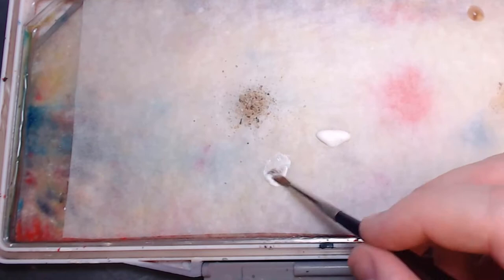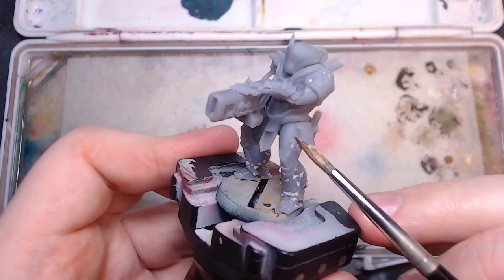Blanchitsu, trying the style synonymous with grimdark.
The Paintman's journey brings him to a dark and gritty style he's never tried before. Blanchitsu. Named after the specific style of Artist John Blanche, it became a movement all it's own in the miniatures world. Paintman Journeying tackles the style in his own way, seeing if he can't use his expertise and conquer his fear of messing a model up, to make a mess of a model in a good way.

Licence for all the music has been purchased though Humble Bundle:
Nicolas Jeudy / DARK FANTASY STUDIO